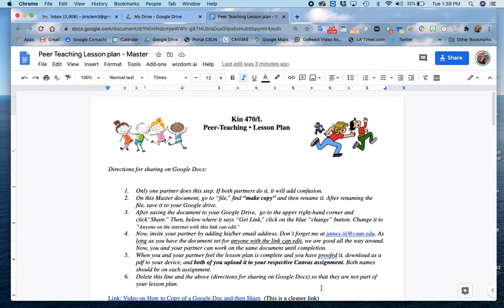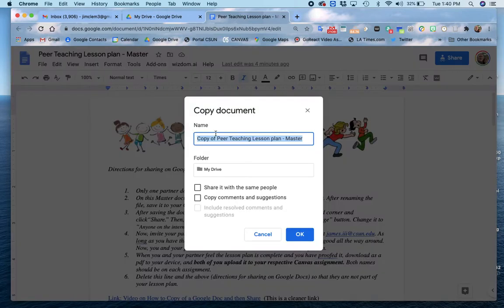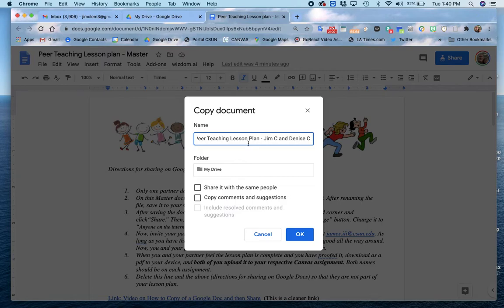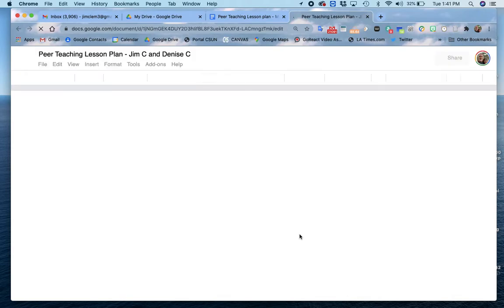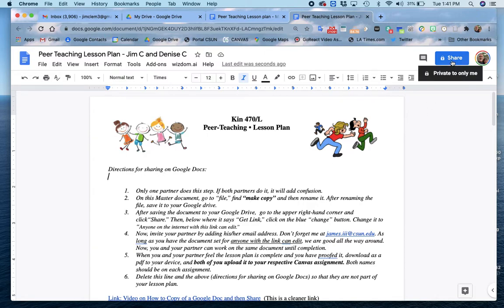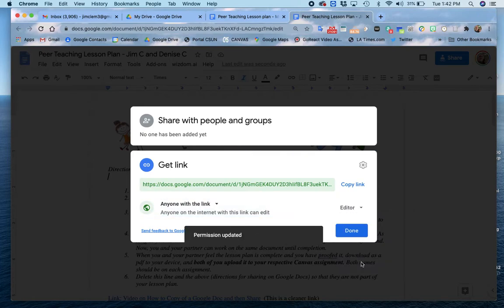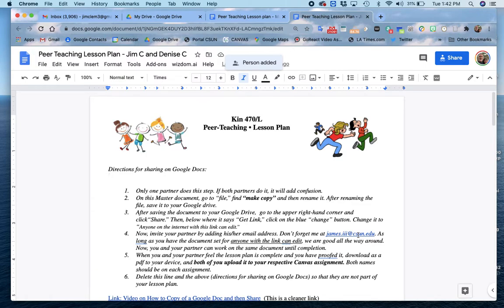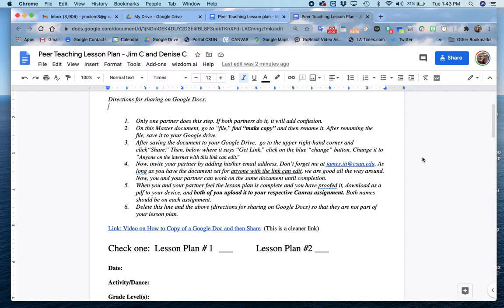How to Make a Copy of a Google Doc F2020